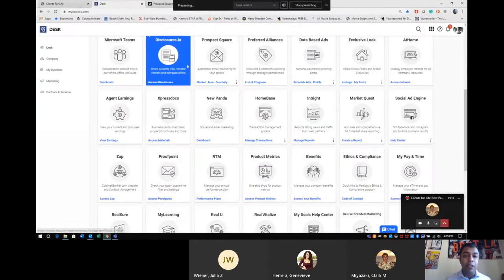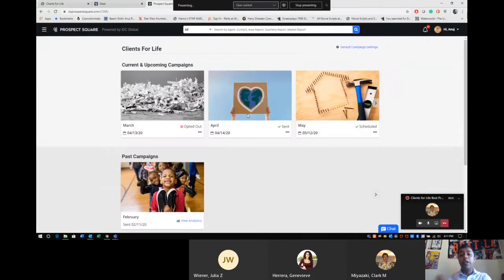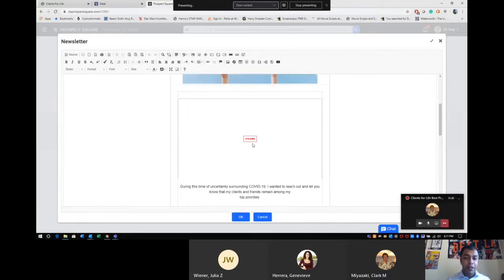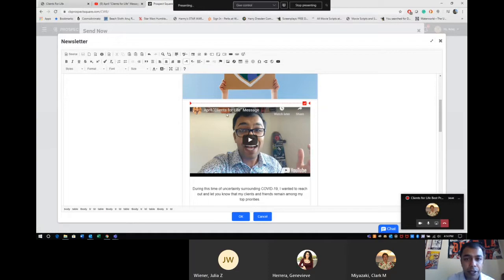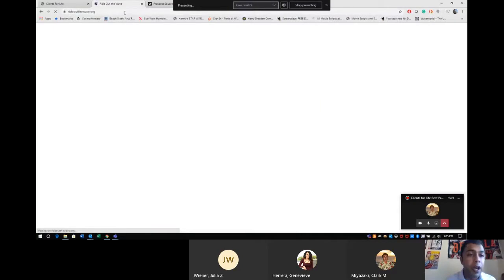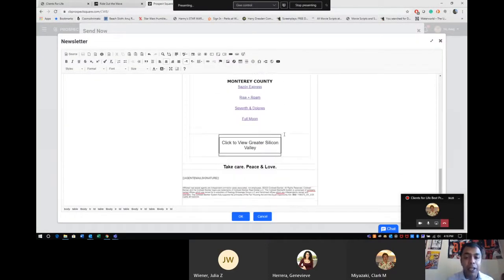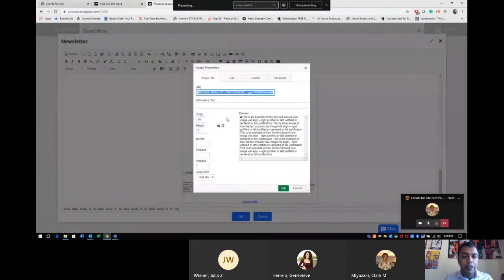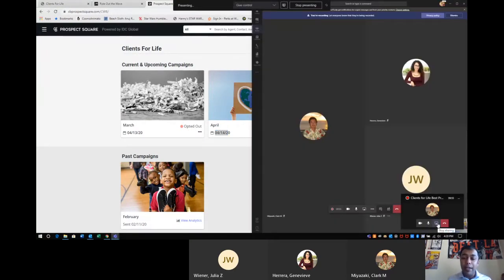Clients for Life (Best Practices)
4/15/2020
CB has put together a fantastic "warm touch" program for you to stay top-of-mind with your clients. In this class you can learn a few ways you can best leverage this program as a part of your marketing to really make an impact with each one through all your online channels.